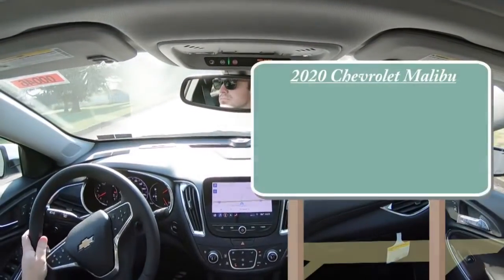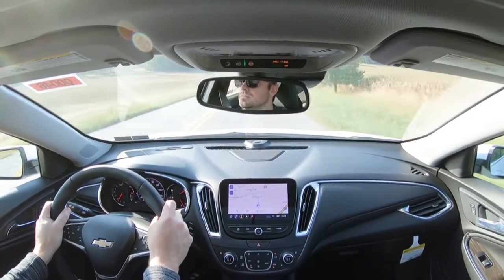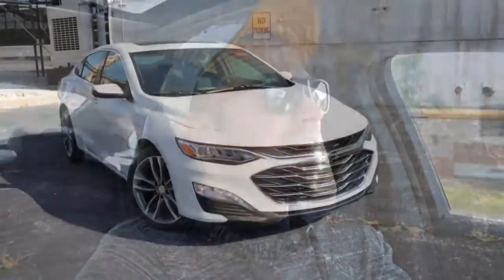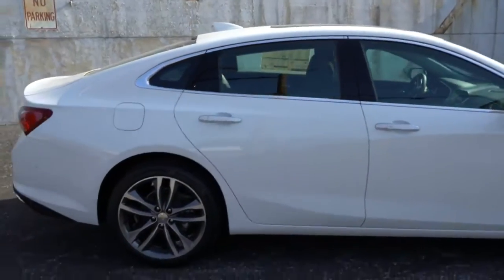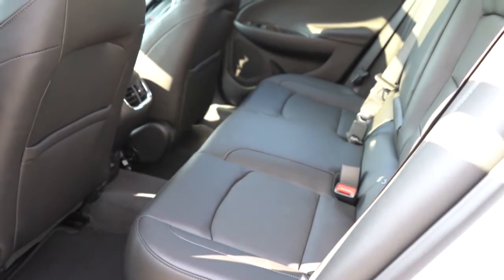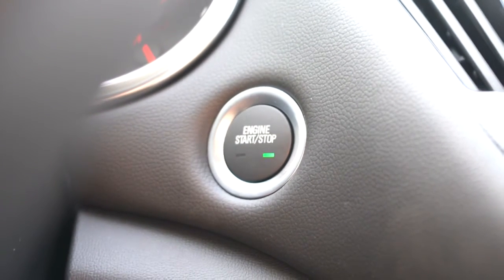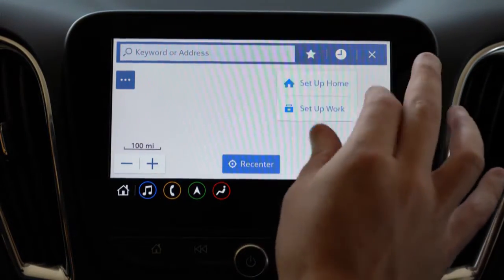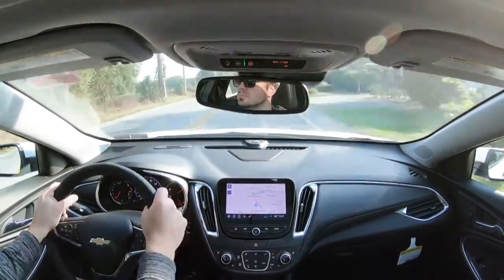2020 Chevrolet Malibu Review Better than Accord & Camry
2020 Chevrolet Malibu Review   Better than Accord & Camry